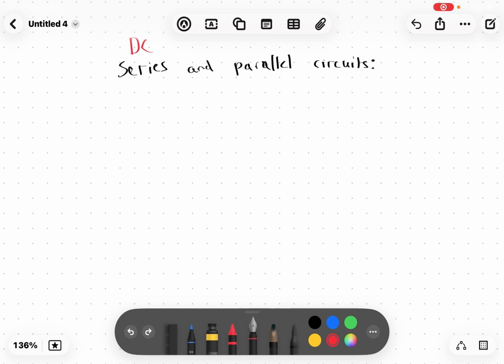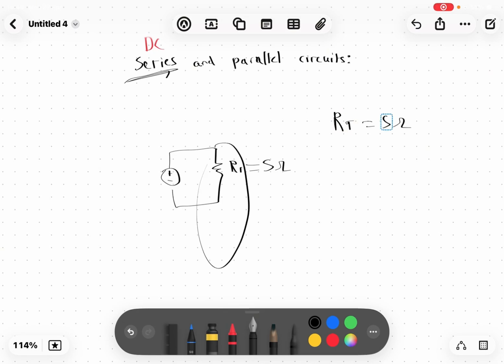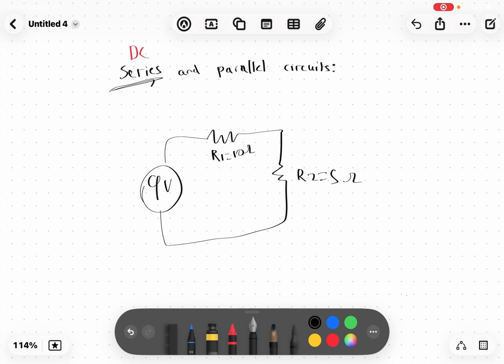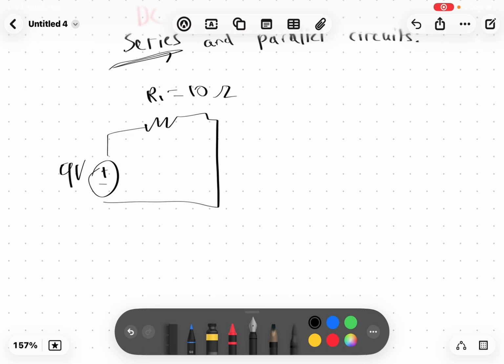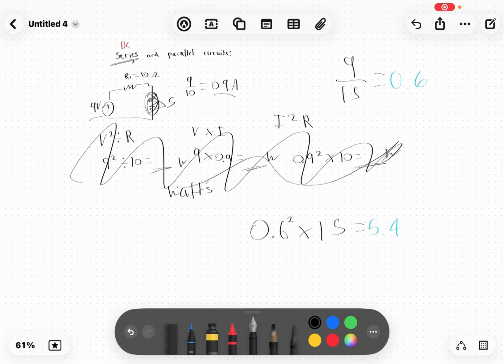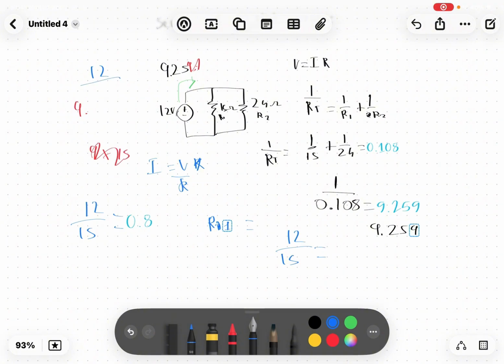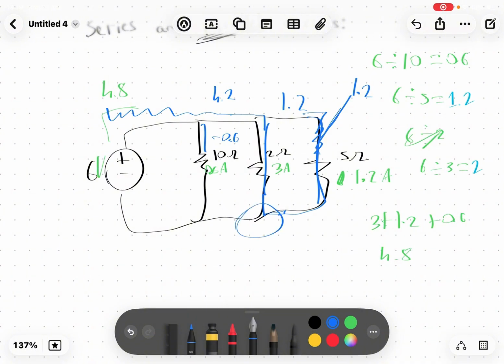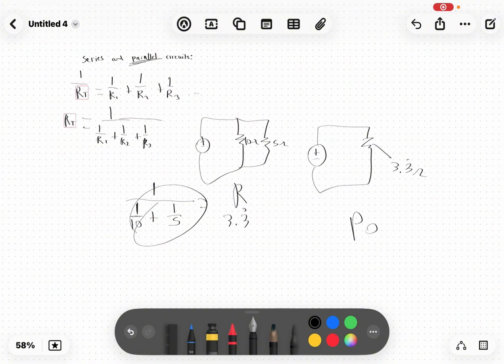Series and parallel circuits level two engineering D